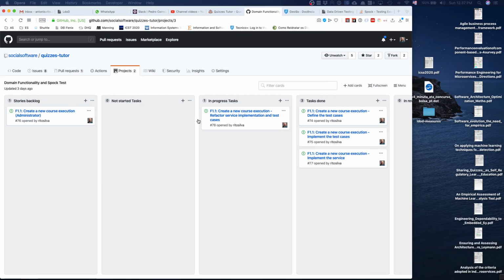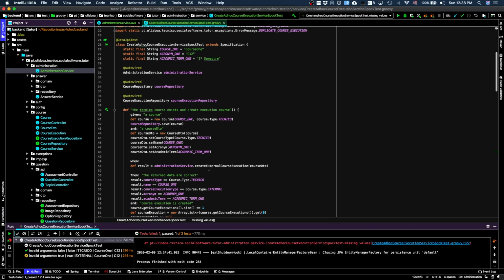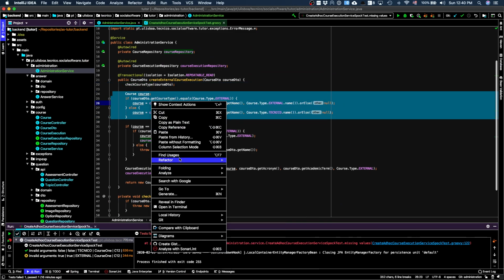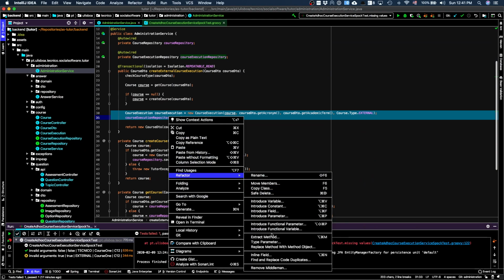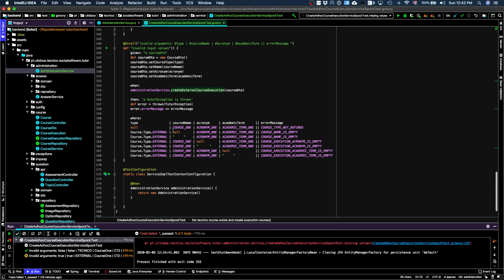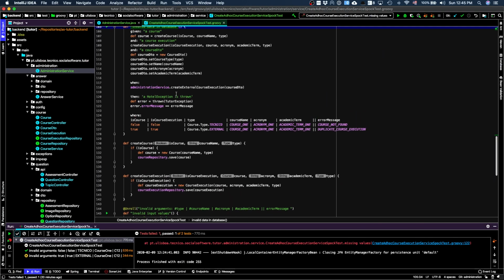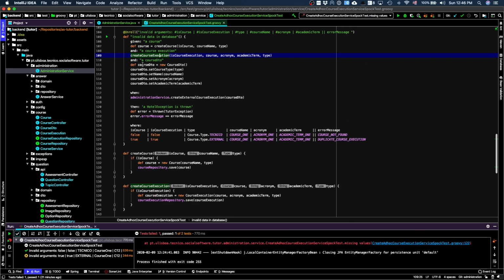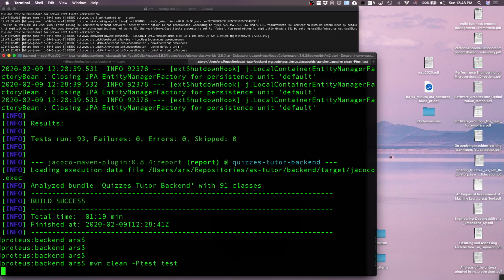ServiceRefactoring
How to refactor the service and its tests to improve code understandability